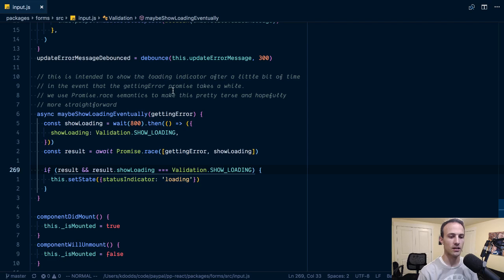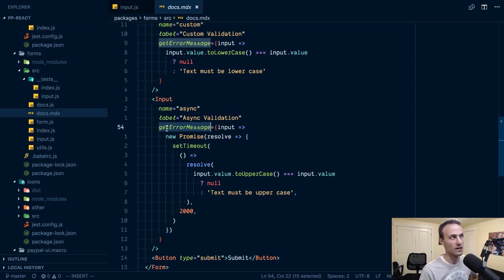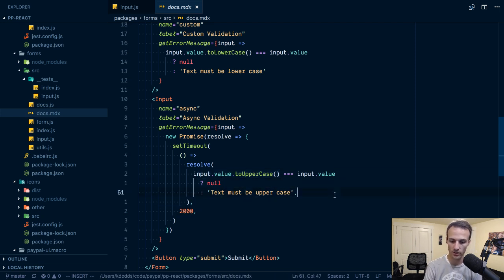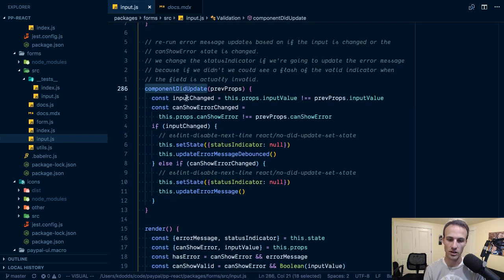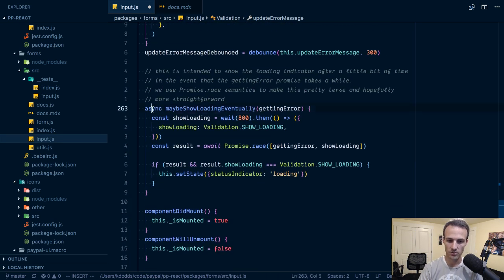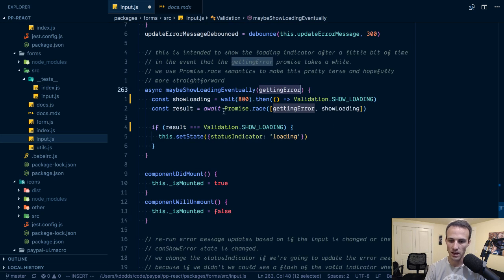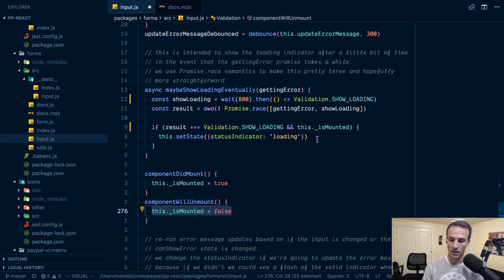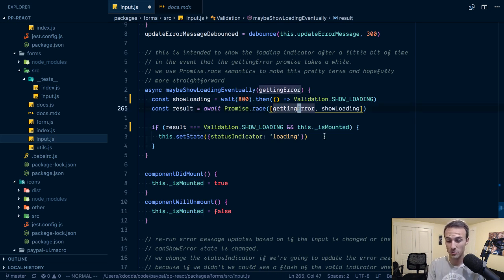Use Promise.race to avoid the "flash of loading state"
With React Suspense we can probably use Placeholders and the delayMs prop, but here's a useful trick I came up with to avoid the flash of loading state with Promise.race